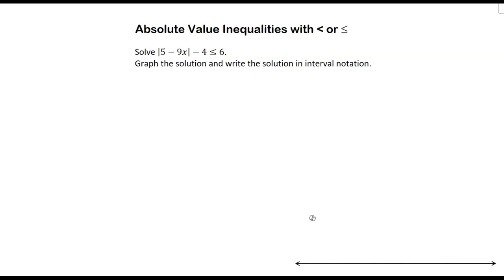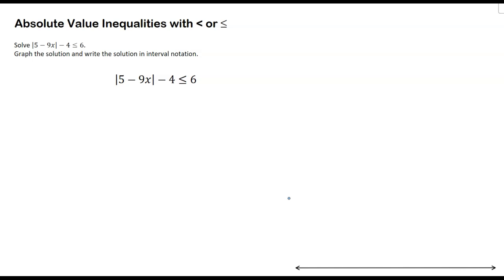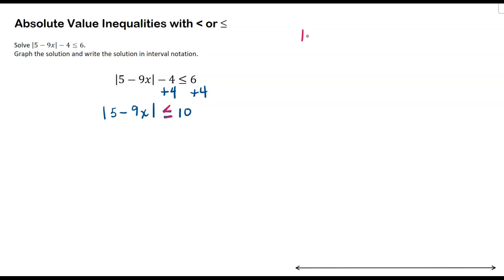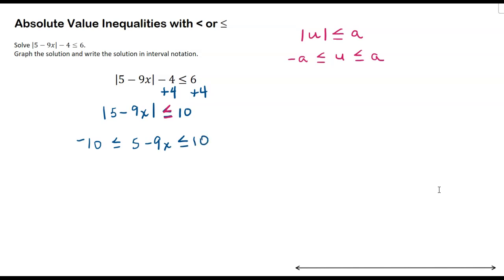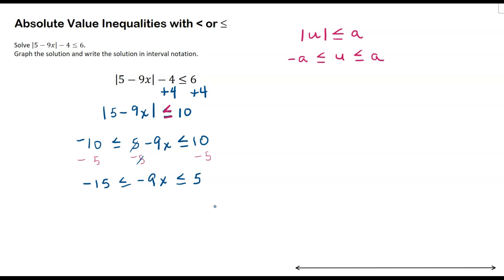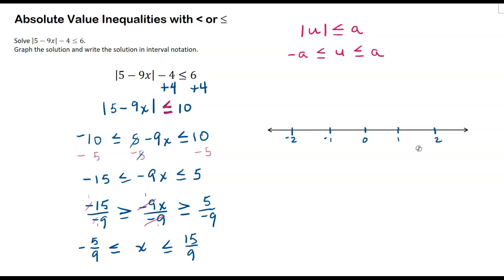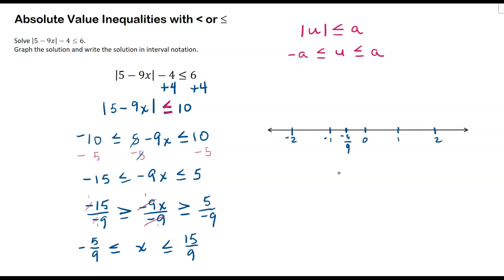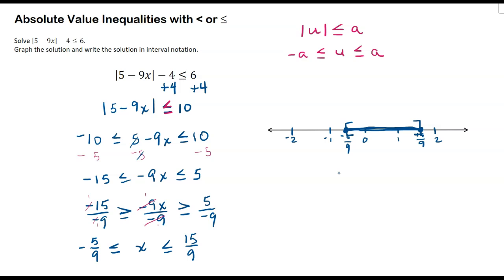Absolute Value Inequalities with "Less Than"